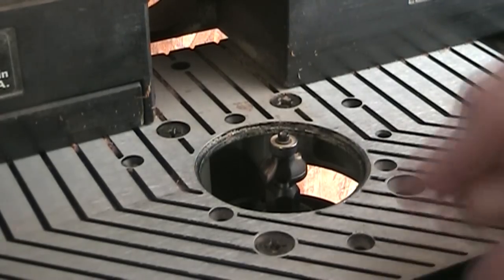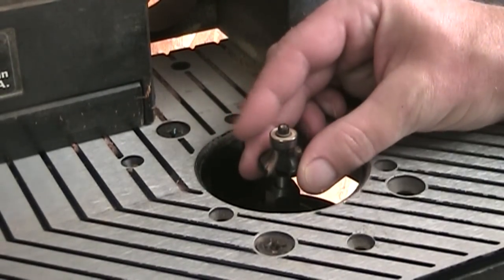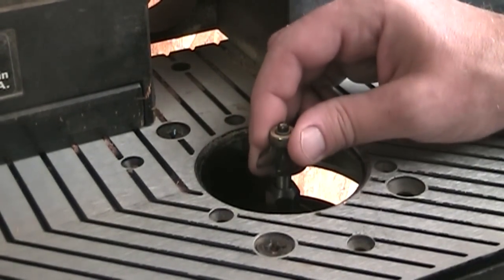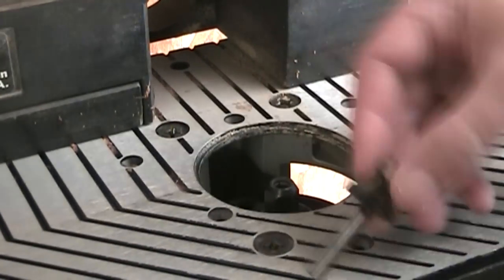MM 7-21-11: Router bit tip, busted glass